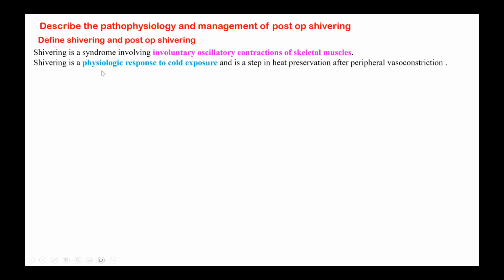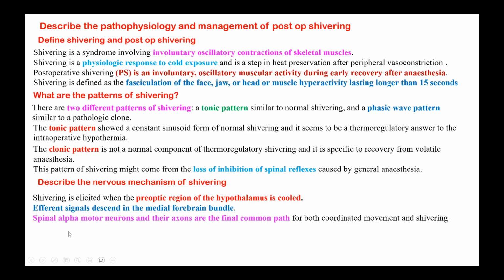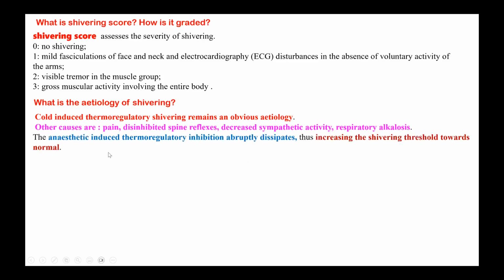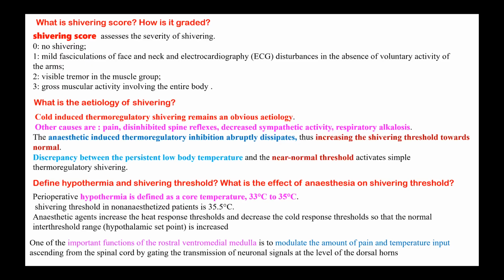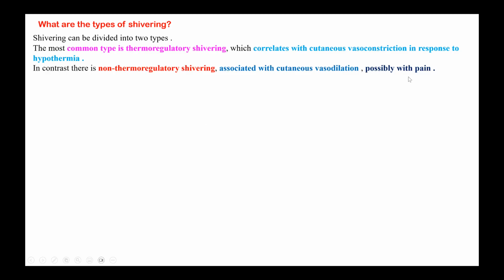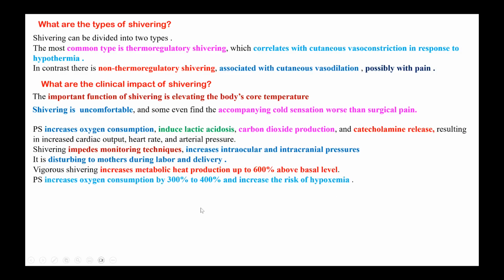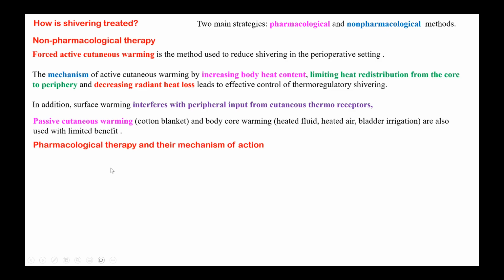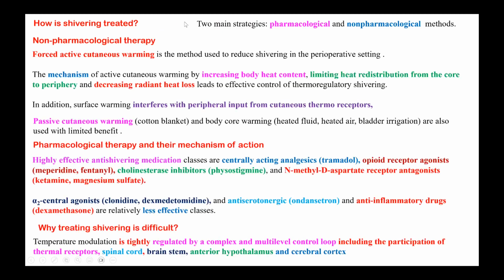10 APRIL 2025 PATHOPHYSIOLOGY AND MANAGEMENT OF POST OPERATIVE SHIVERING - PROFESSOR V NAGASWAMY